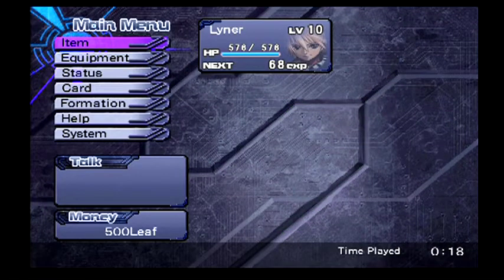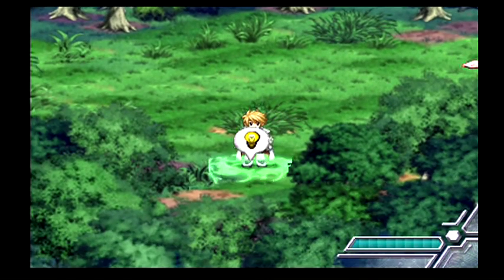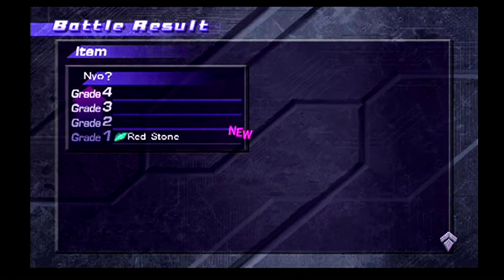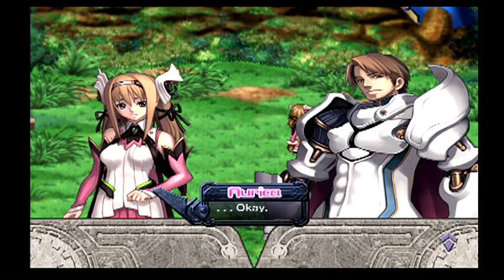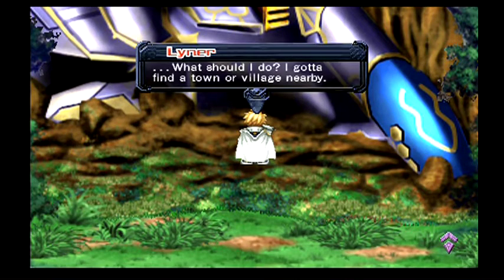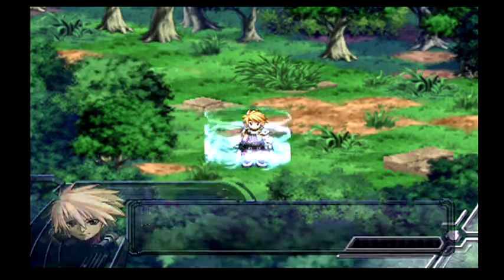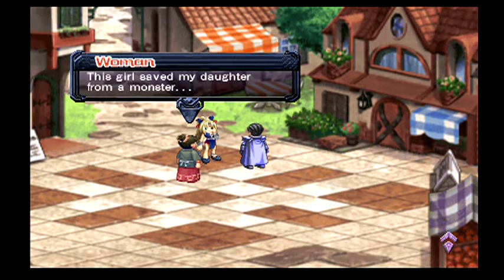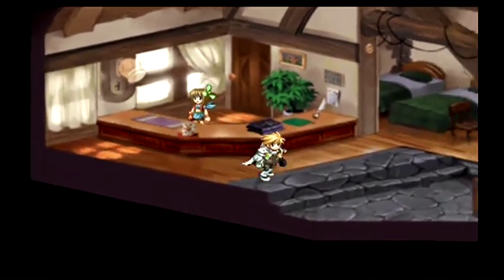Let's Play Ar Tonelico Episode 2: The Wings of Horus!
After crashing on the Wings of Horus, we try to look for the hymn cysystal!